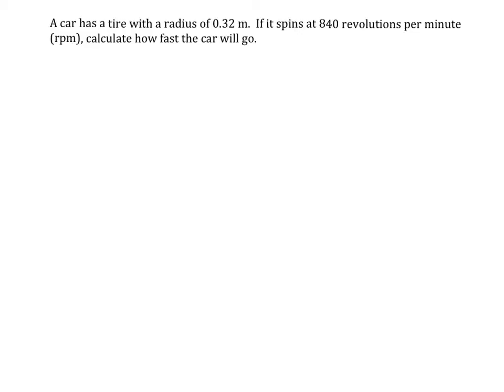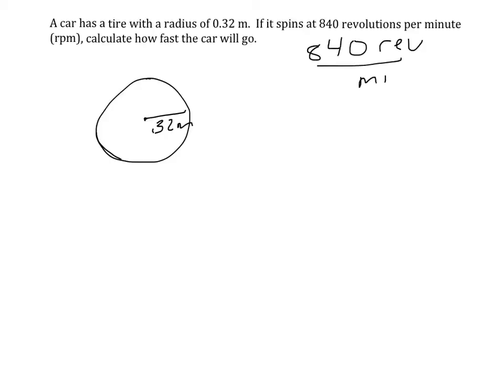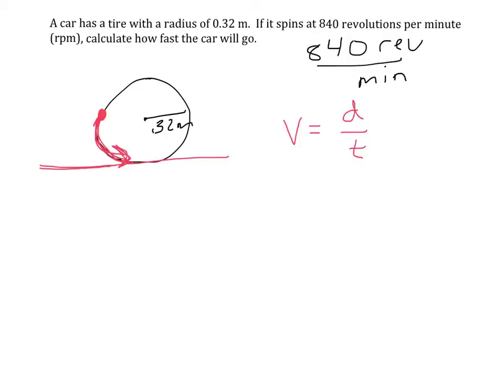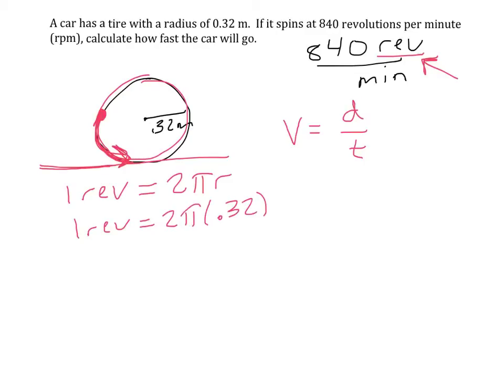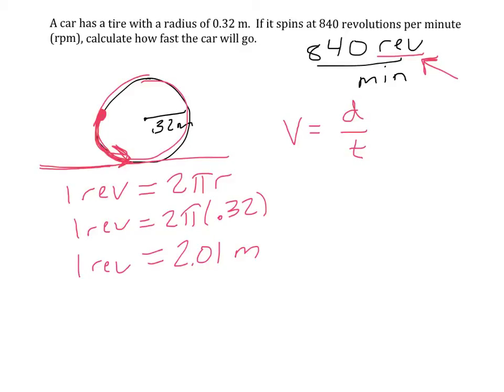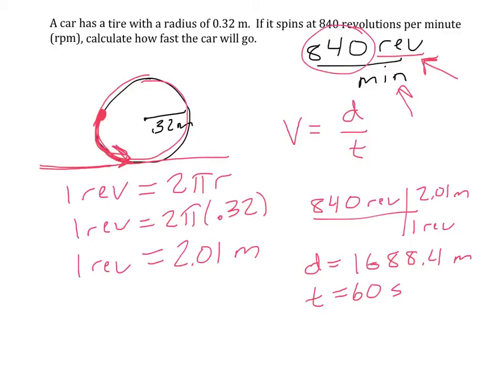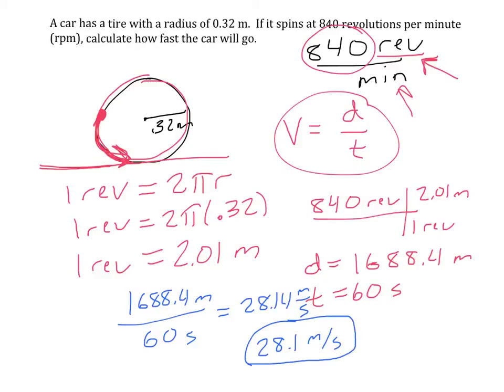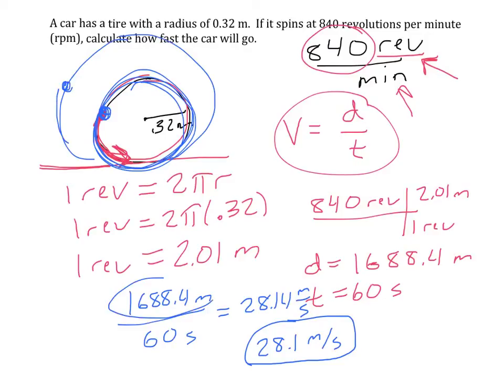Circular Motion #1: Calculating Tangential Velocity